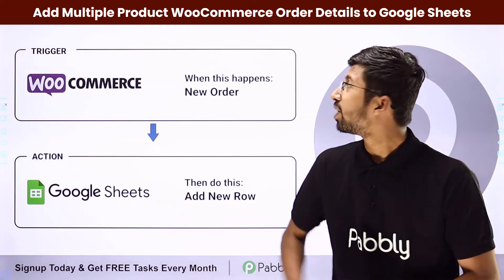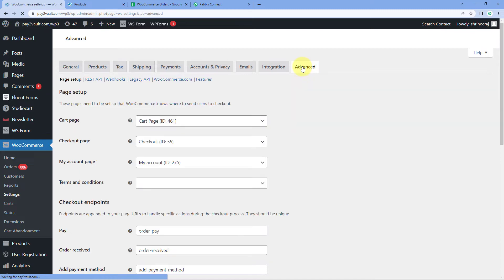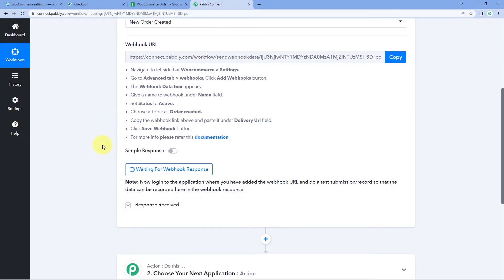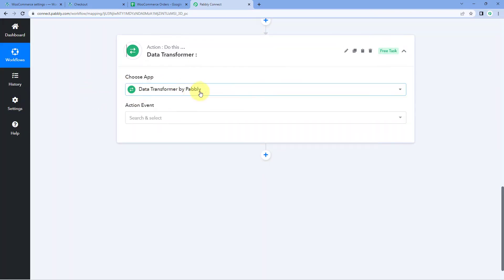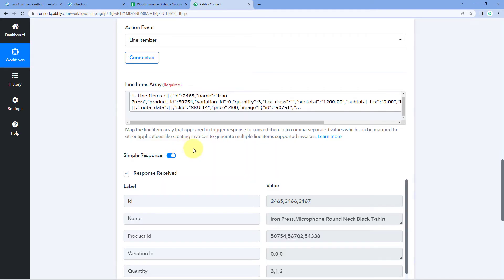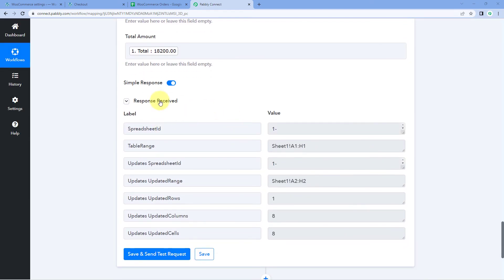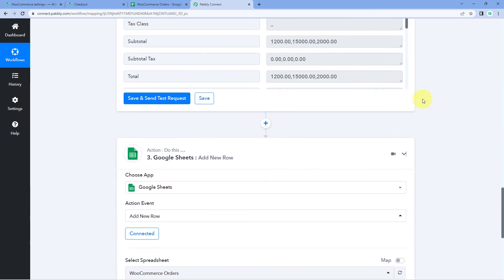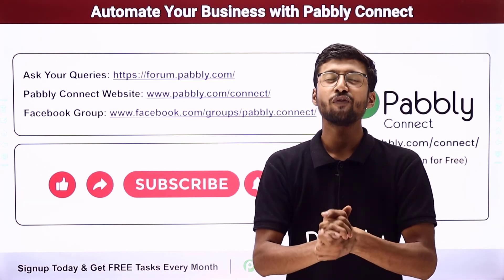How to Add Multiple WooCommerce Product Orders to Google Sheets (Using Line Itemizer)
This video provides step-by-step instructions on how to add multiple WooCommerce product orders to a Google Sheets spreadsheet. Here, we are going to learn how to set up WooCommerce & Google Sheets integration to automatically add WooCommerce Multi-product orders to your Google Sheets using Line Itemizer.

So check out the video & set up this automation to easily add multiple WooCommerce product orders to Google Sheets with the help of Pabbly Connect software.